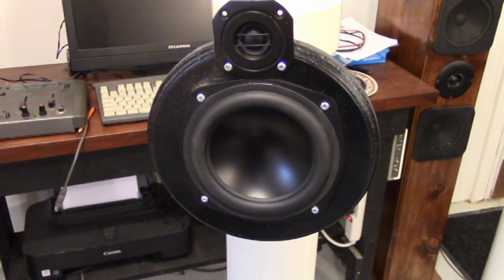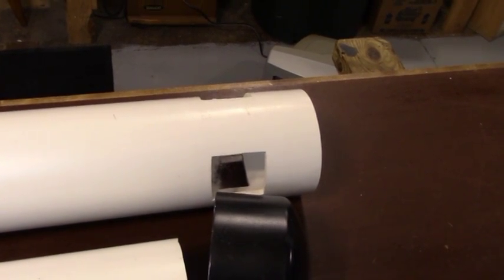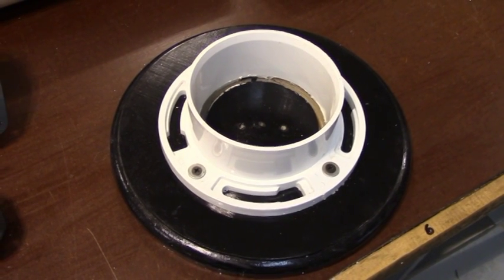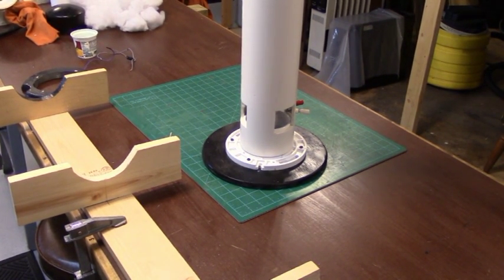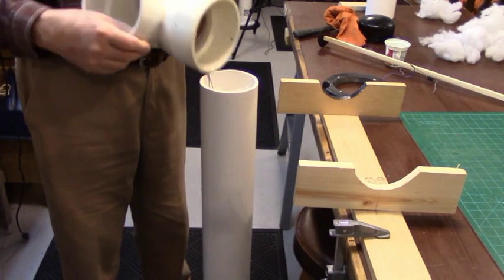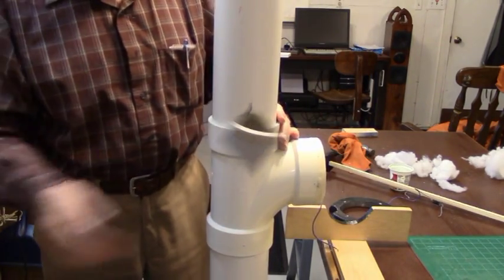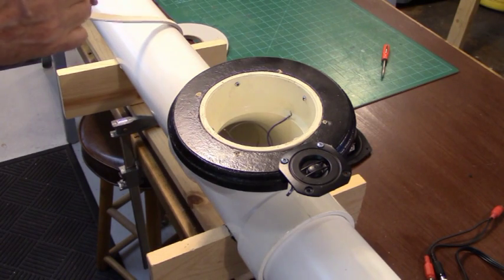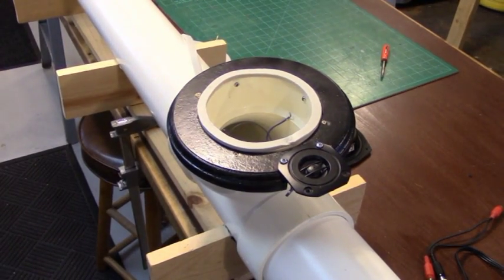Pipe Speakers 2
How to build a speaker using PVC pipe and a 5 inch woofer and tweeter.